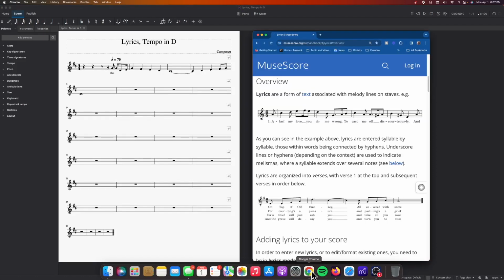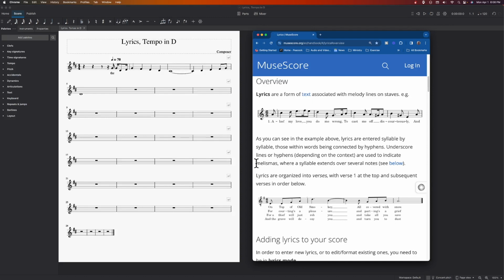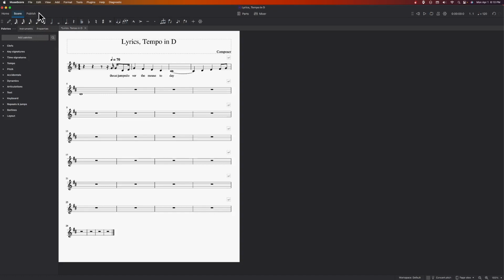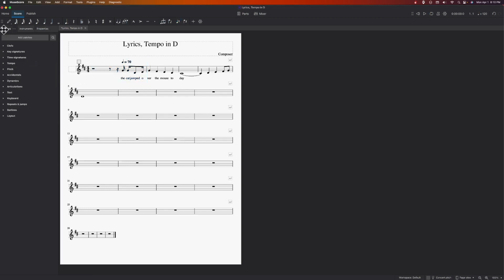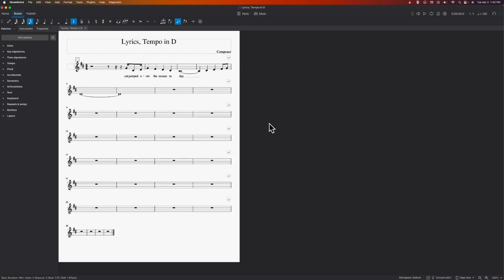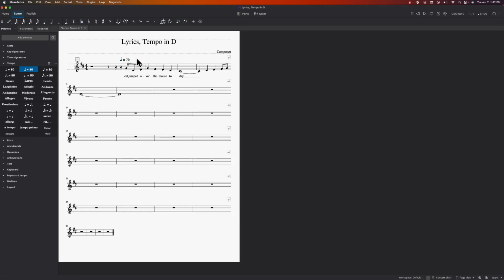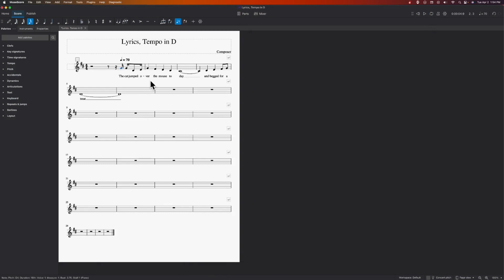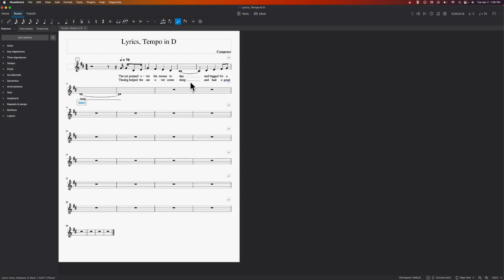Unlocking the Magic of Musescore Lyrics and Tempo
MuseScore lyrics and tempo

⏰ Timecodes ⏰
00:00 - Intro
00:40 - Create Lyrics
02:53 - Adjust Measure spacing
03:44 - What is a melisma?
04:41 - Change tempo
06:21 - Add another. verse